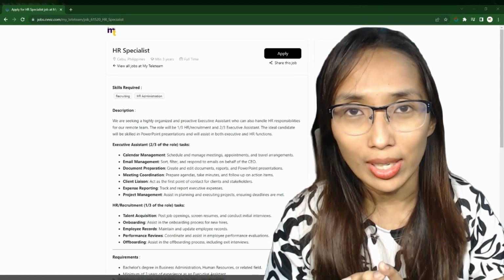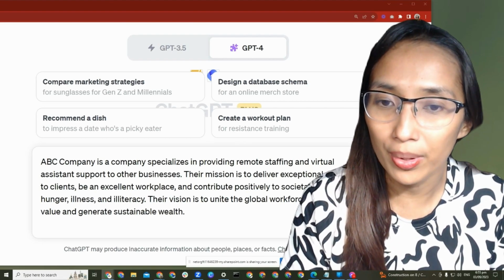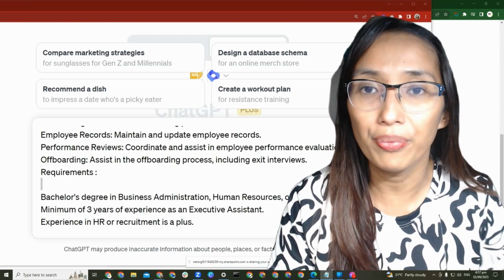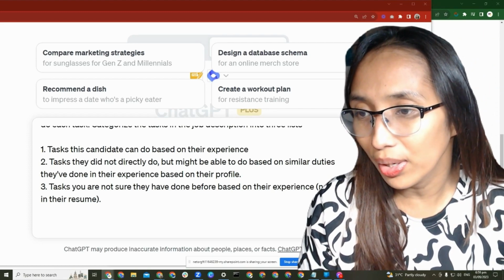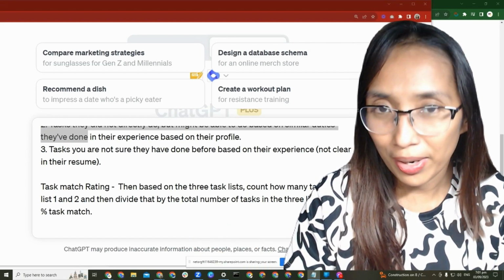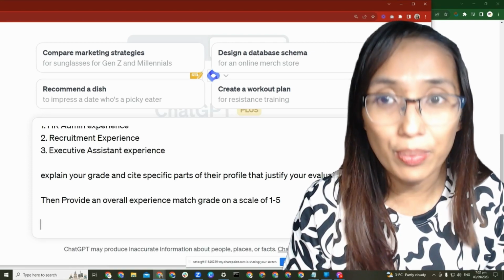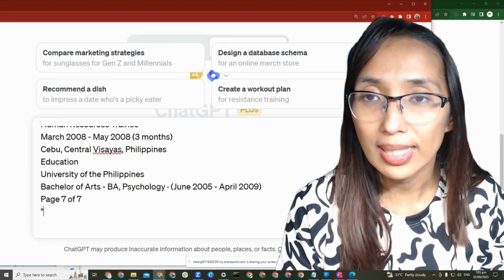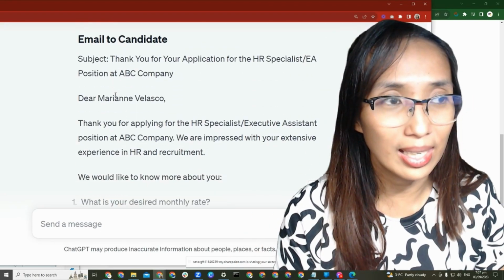How to Use ChatGPT as a Recruitment Assistant to Evaluate Job Applications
👋 Welcome to our comprehensive guide on leveraging the power of AI in the recruitment process! In this video, we delve deep into how ChatGPT can revolutionize HR practices. Discover how using ChatGPT for recruitment can streamline and automate job application evaluation, making the hiring process more efficient.

📌 We'll cover:

🌟 The benefits of using AI in recruitment and how it's changing the landscape of talent acquisition.
🛠️ Practical steps on how to evaluate job applications with AI, ensuring you get the best fit for your company.
🤖 An introduction to AI-powered recruitment tools, with a special focus on ChatGPT as a recruitment assistant.
📘 The role of GPT-4 in HR and how it differs from traditional hiring methods.
💡 Tips for HR professionals on integrating ChatGPT into their workflow for job screening and evaluating resumes.
🎯 Whether you're new to AI in Human Resources or looking to enhance your current automated recruitment process, this video is your go-to resource. Learn how ChatGPT and hiring go hand-in-hand, and get insights on the future of AI for candidate screening.

🚀 Join us in exploring the transformative potential of ChatGPT in talent acquisition and become a pioneer in the next generation of recruitment!